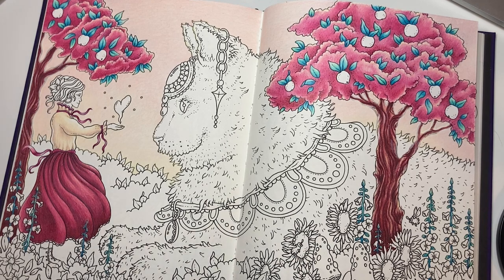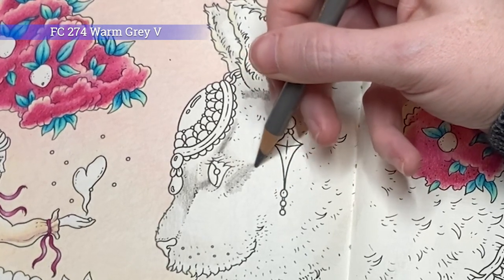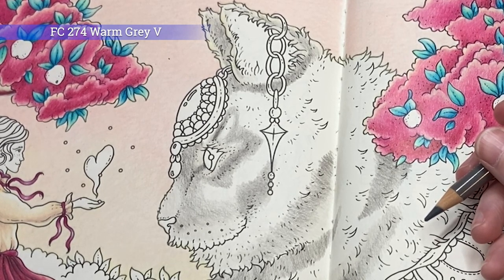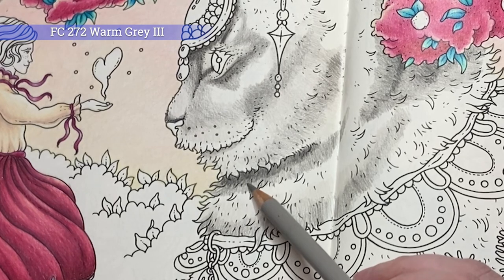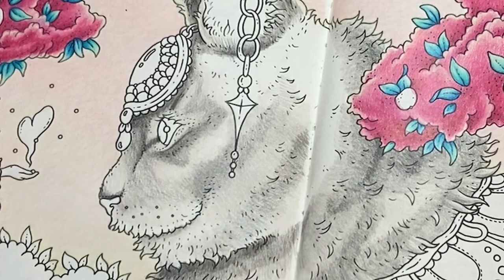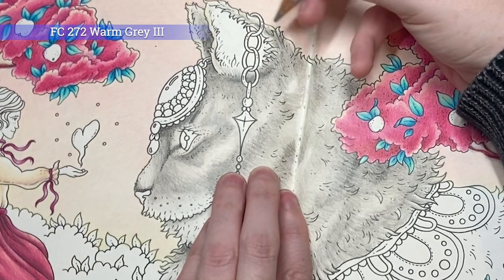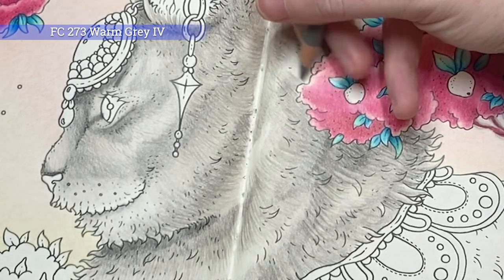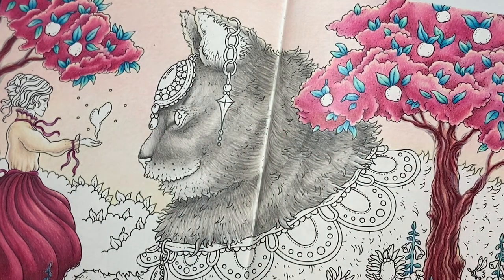How to Color Fur (Part 1) ⎢Adult Coloring Tutorial⎢Tales from the Witch's Cottage, Hanna Karlzon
This tutorial is the first part of coloring the cat fur on this double page spread from Tales from the Witch's Cottage (Berättelser Från Häxans Stuga) by Hanna Karlzon.

I like to use Polychromos for fur. If you've been following along on this page and only have Prismacolor pencils, I recommend using the French Grey, with 10% matching Warm Grey I and 90% matching Warm Grey VI. Use a light hand with French Grey 20% to better match Warm Grey II. And keep a pencil sharpener handy!

Polychromos colors used:
270 Warm Grey I
271 Warm Grey II
272 Warm Grey III
273 Warm Grey IV
274 Warm Grey V
275 Warm Grey VI

Amazon Wishlist: